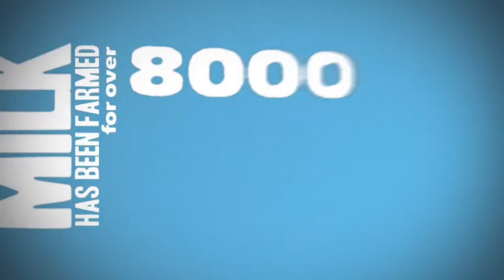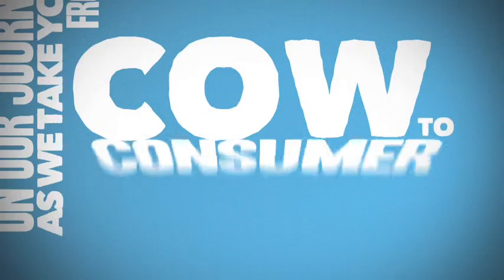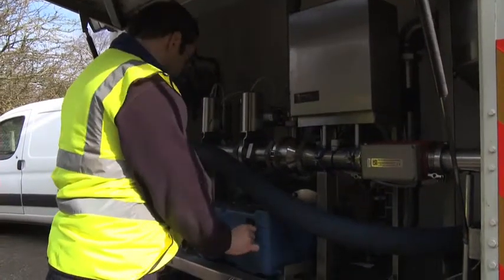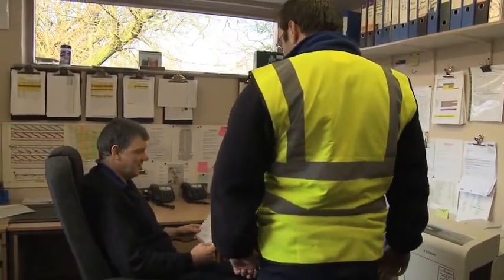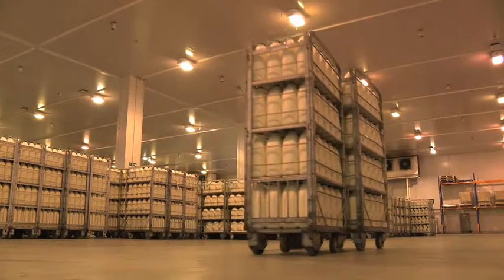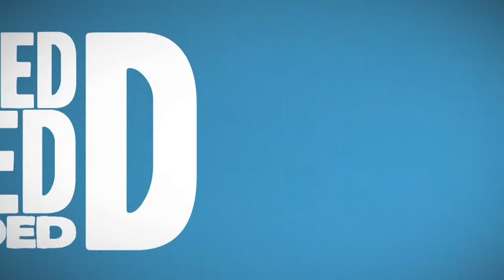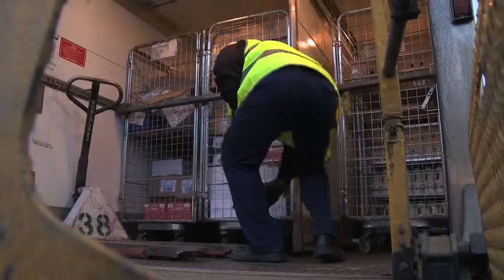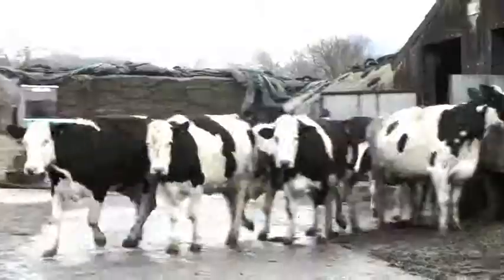From Cow to Consumer